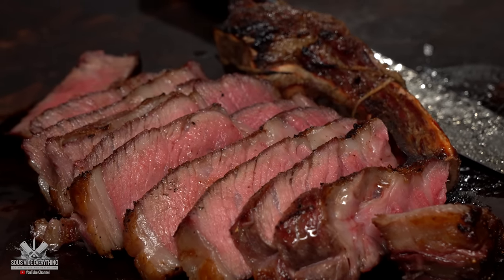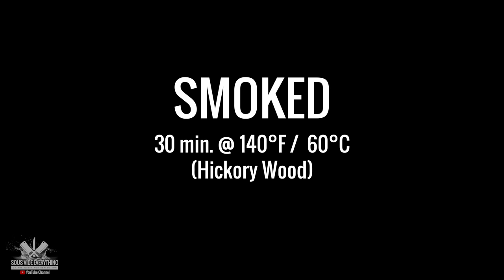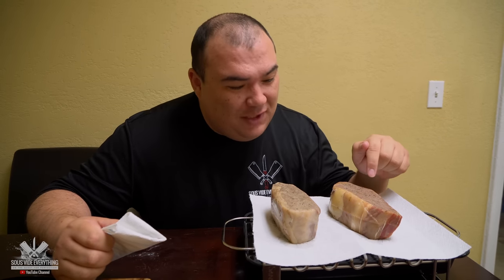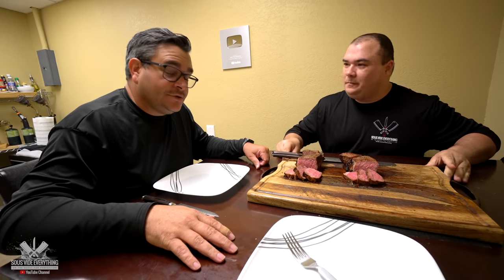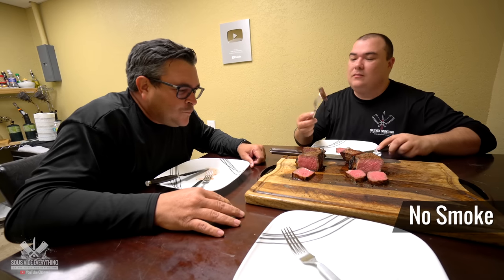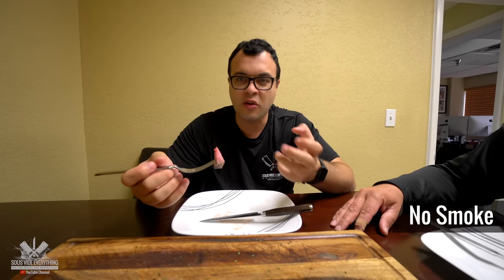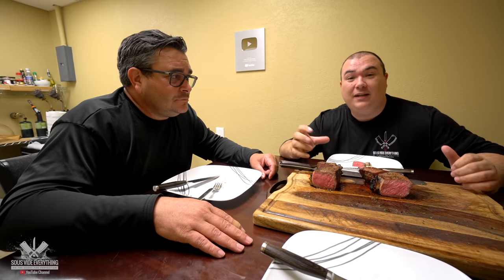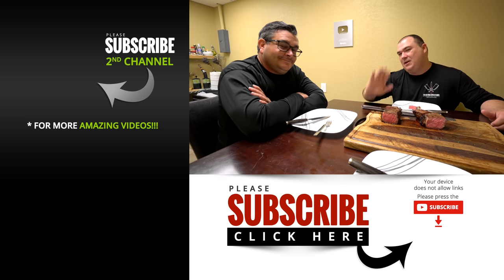Dry Aged SMOKE EXPERIMENT Sous Vide - Steak Fight!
Which is BEST to smoke or not to smoke? I am putting one steak against the other. Testing a 45 days dry aged steak vs 45 days smoked dry aged steak.  Which is best? After dry aging steaks for 45 days you really want to know the best way to eat them and we will find out together which one is best.

* Dry Aging Equipment *
Bags Only
Resting Rack
Vacum Sealer
The Whole Kit

HOW TO COOK DRY AGED STEAK SOUS VIDE

* N.Y. Steaks provided by Grand Western Steaks

* EVERYTHING I USE in one LINK *

* VIDEO EQUIPMENT *
Main Camera
2nd Camera
Slow Motion Camera